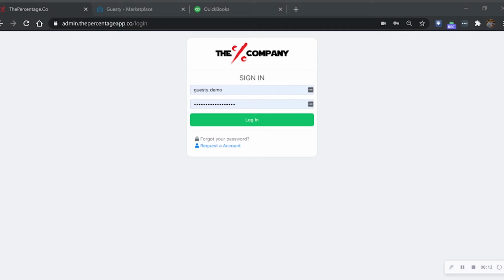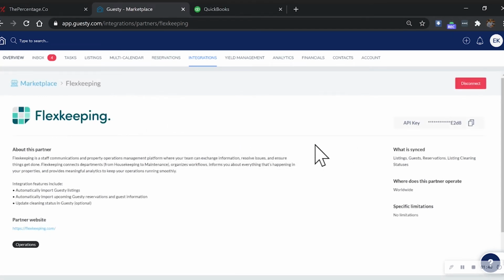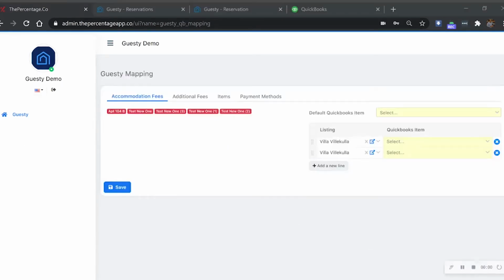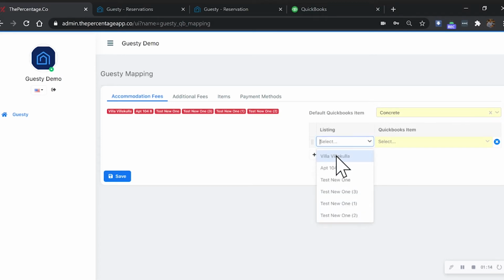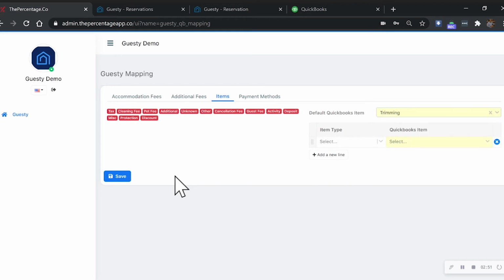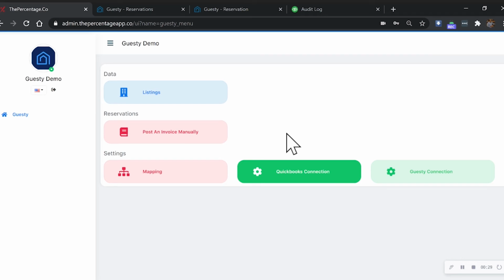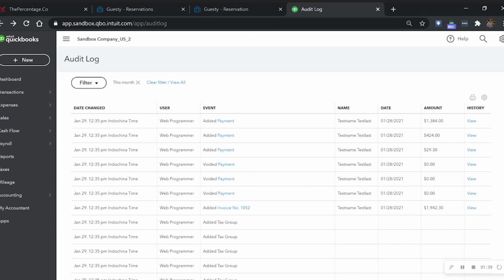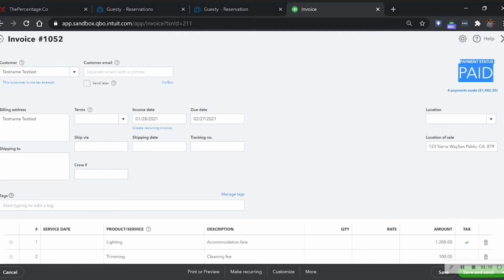Guesty Vacation Rental PMS Accounting Interface to Quickbooks Online with The Percentage App!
Connect your Guesty Vacation Rental PMS to your Quickbooks online account using The Percentage App accounting interface. Once connected, The Percentage App automatically posts invoices and payments to your Quickbooks online account, saving you time, and money and eliminating data entry errors!
Follow us now!